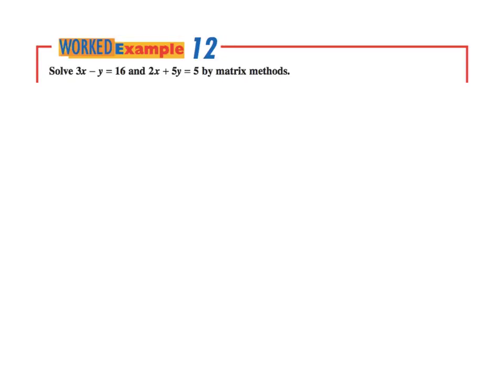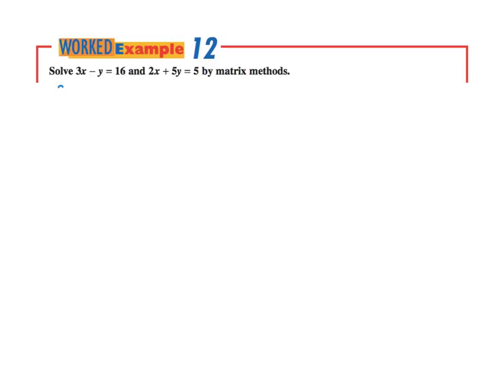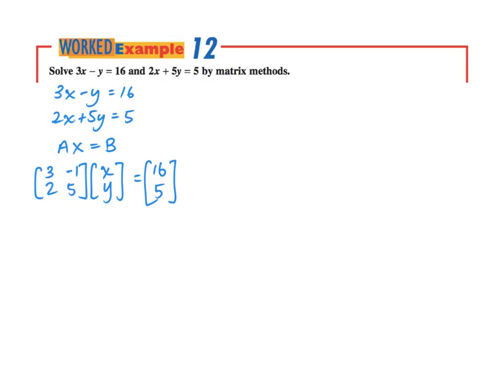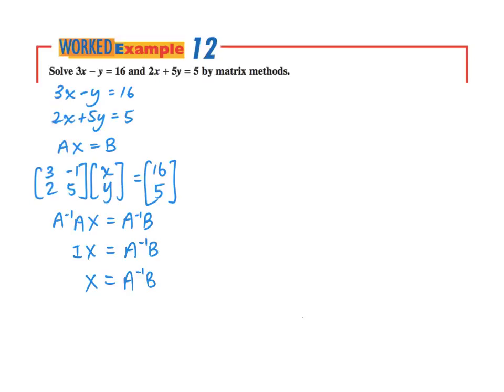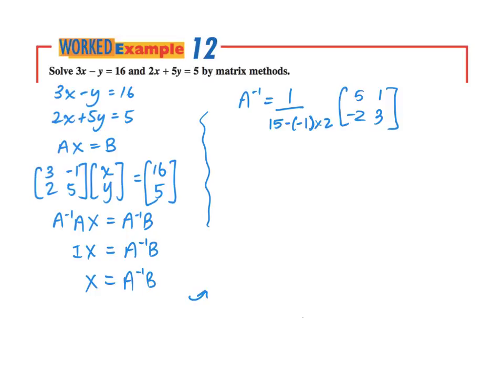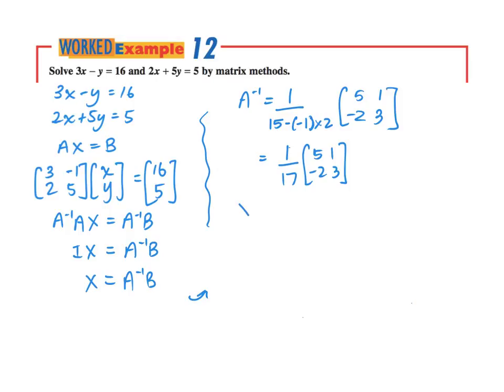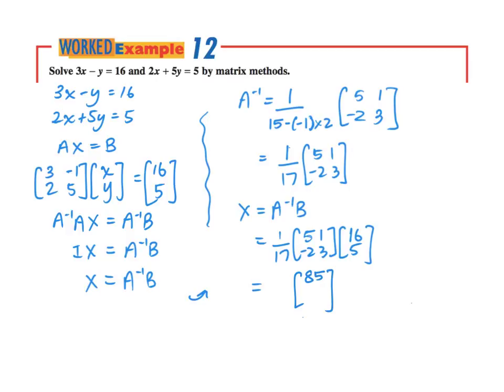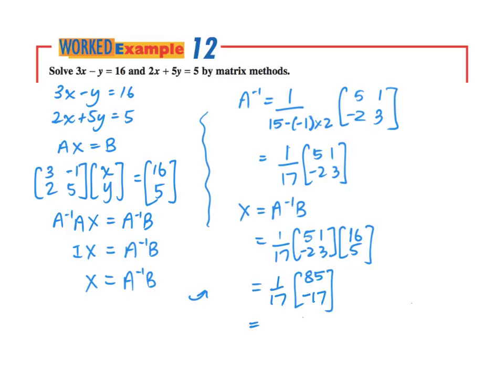11 Maths C 3F WE12 Matrix applications